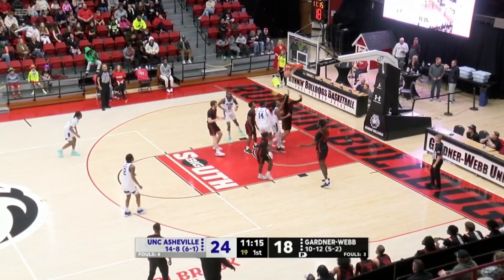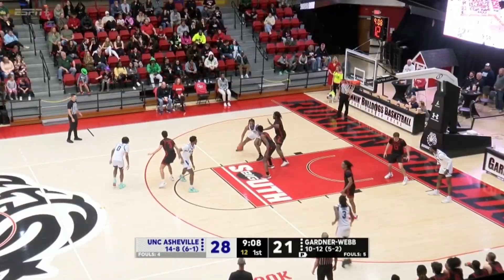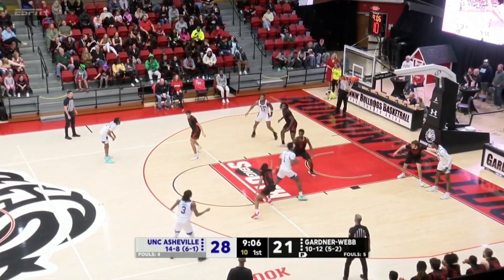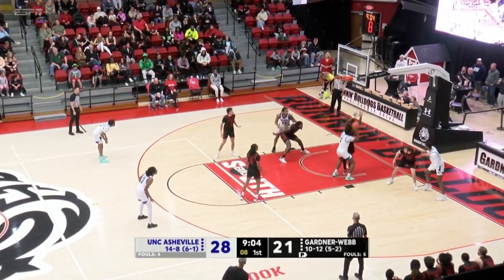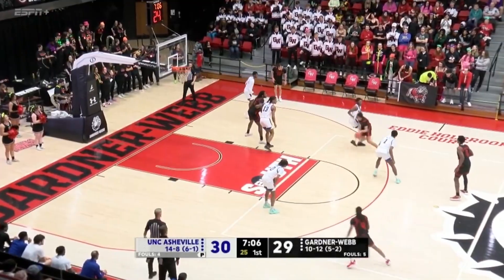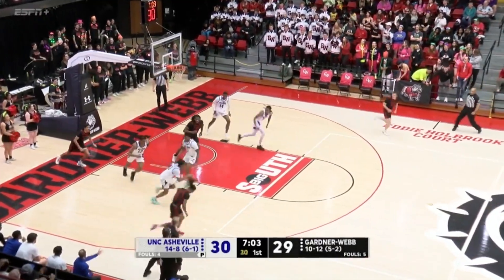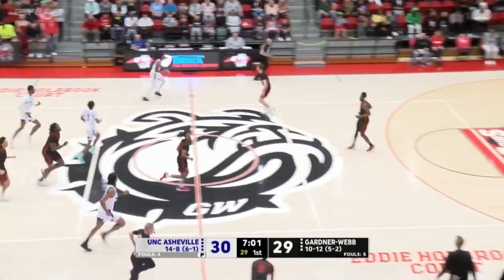Highlights || Men's Basketball || UNC Asheville at Gardner-Webb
(1/31/2024) UNC Asheville Bulldogs at Gardner-Webb Runnin' Bulldogs Men's Basketball Highlights